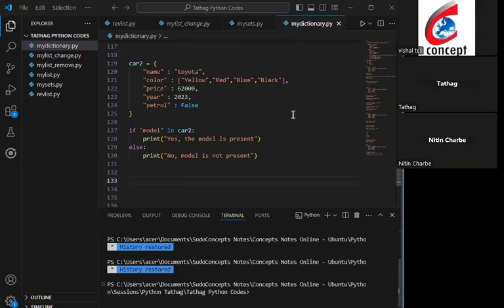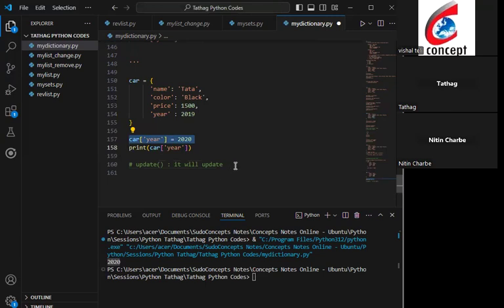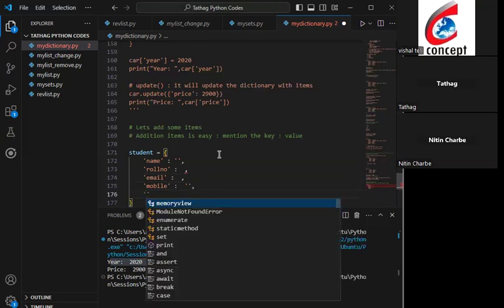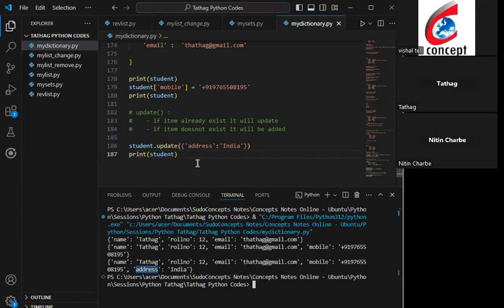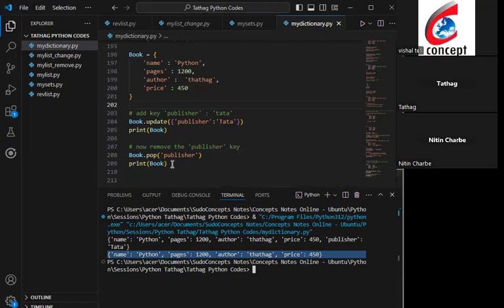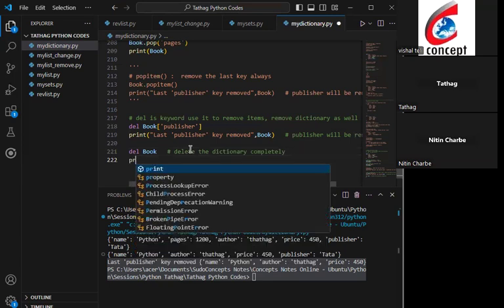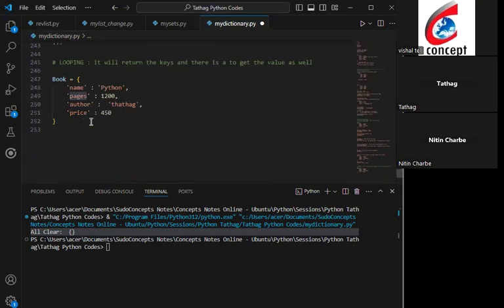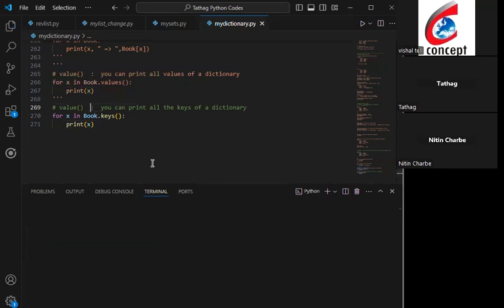Day 16 - Python Dictionary - Update, Remove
Python Dictionary update() method updates the dictionary with the help of key.  remove key using pop() and popitem()...